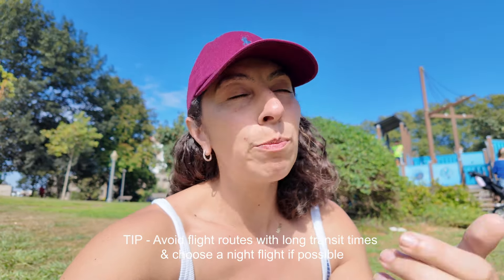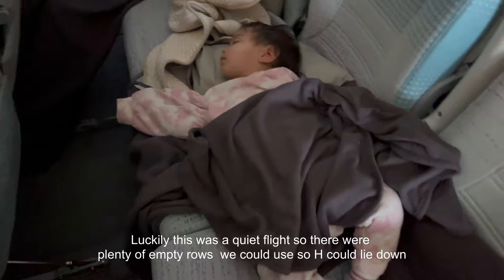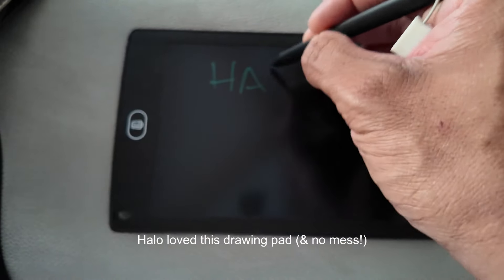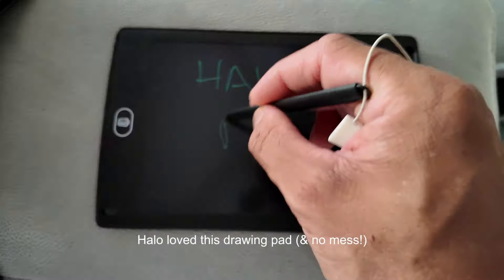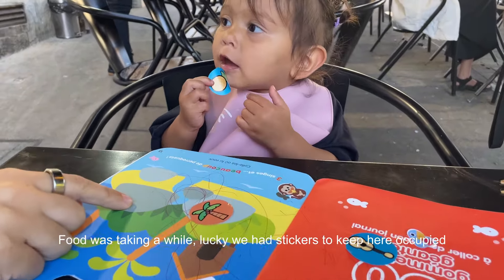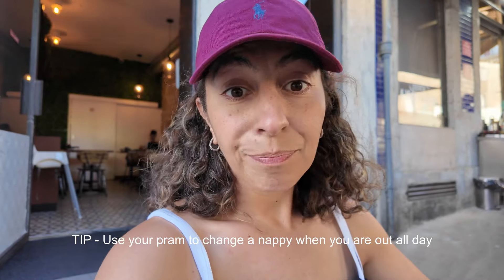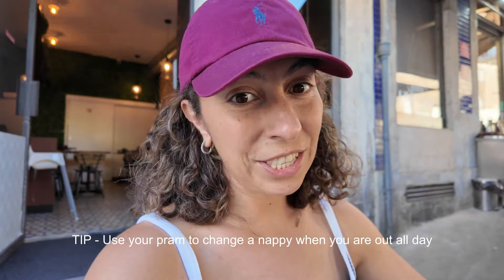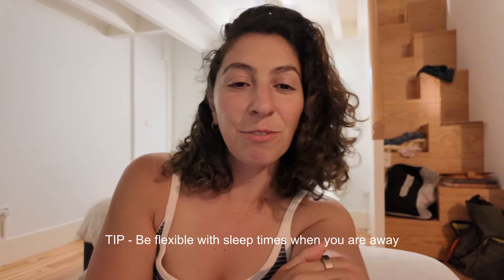Make Traveling with Toddlers a BREEZE!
If you plan on travelling international with a toddler you need to watch this video!

We have lots of experience travelling from Australia to Europe with a baby and we want to share what
made our trip so much easier, so you can enjoy your family holiday to the fullest!

Hopefully, these tips help you when travelling with your little one.

By participating in exercises shown or mentioned in this video, you agree that you do so at your own risk, are voluntarily participating in these activities, assume all risk of injury to yourself, and agree to release and discharge The A Life YouTube from any and all claims or causes of action, known or unknown, arising out of The A Life's YouTube negligence.